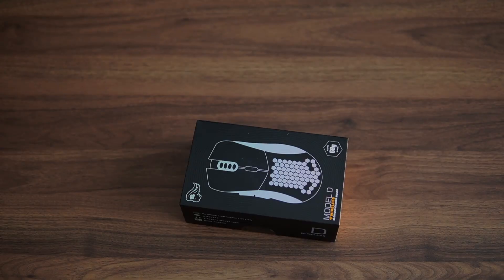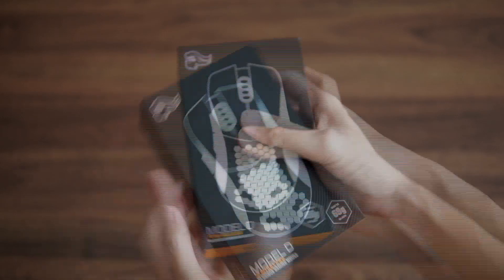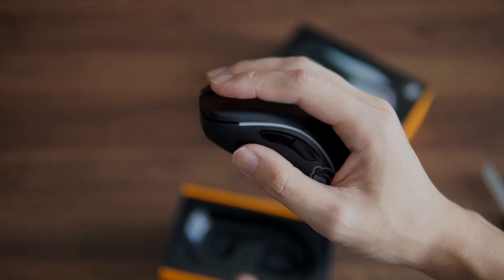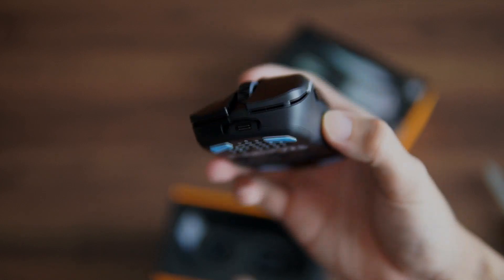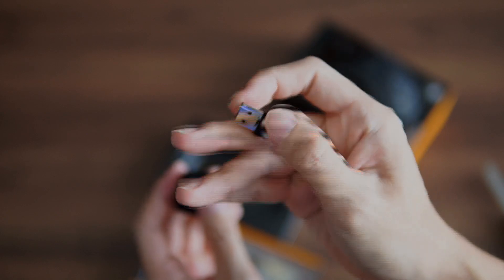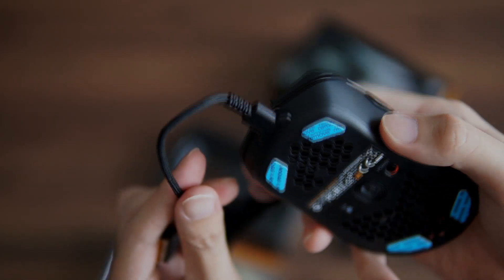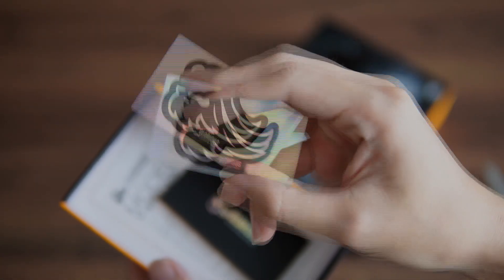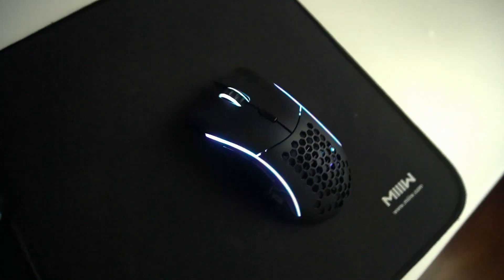Glorious Model D Wireless | Unboxing & Impression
So my Razer Deathadder died on me recently, pick this one up as a replacement. Enjoy!

My Gear
Sony SELP1650
Sigma 30mm F1.4